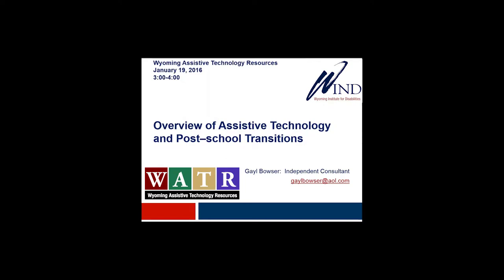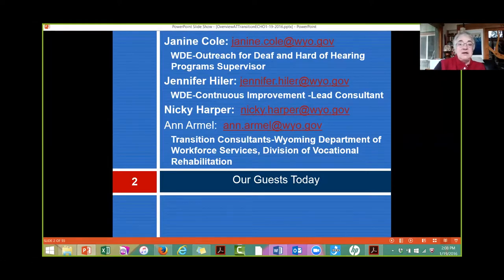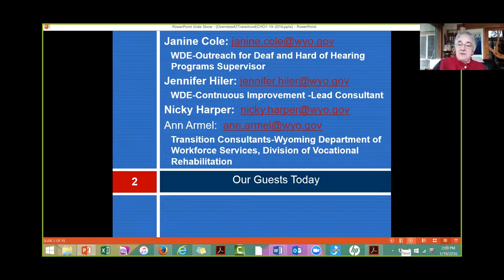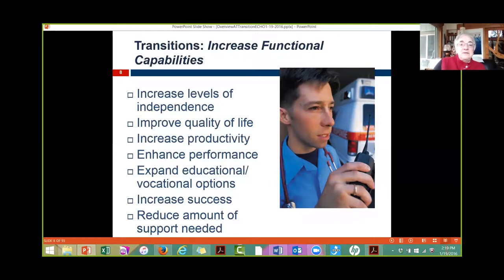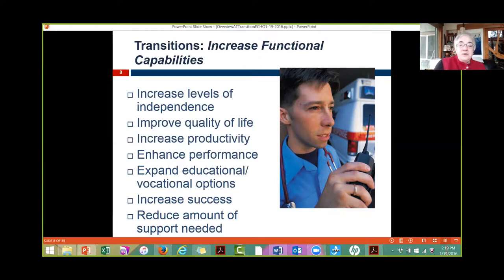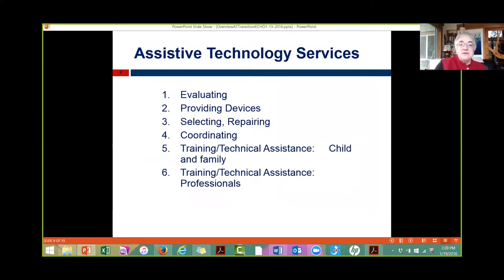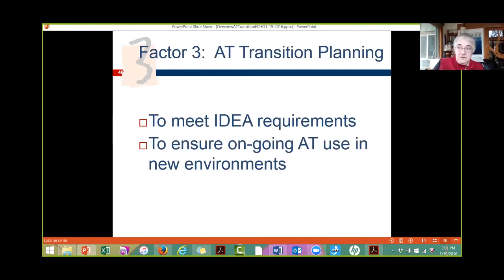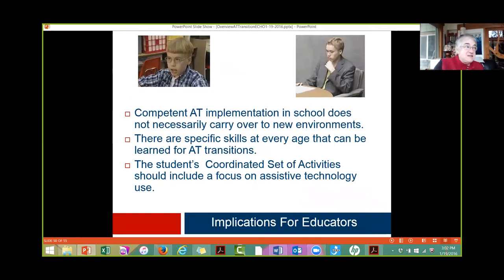WATR WEBINAR. January 19, 2016